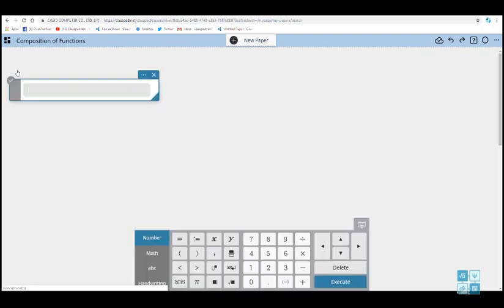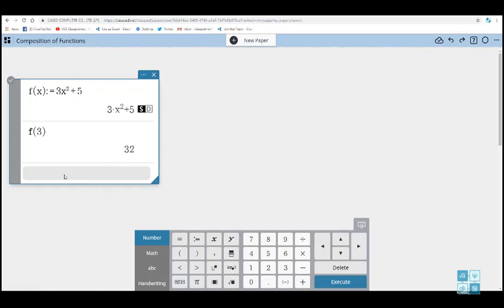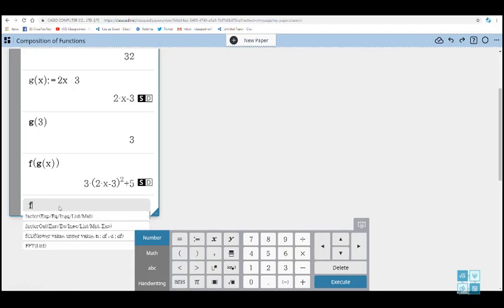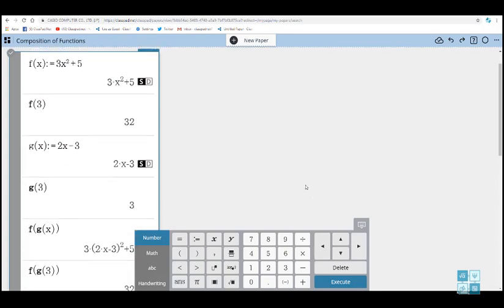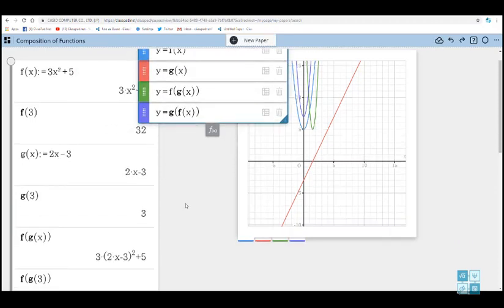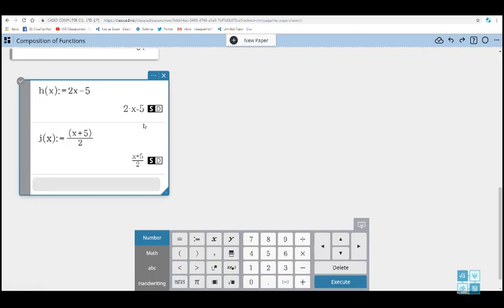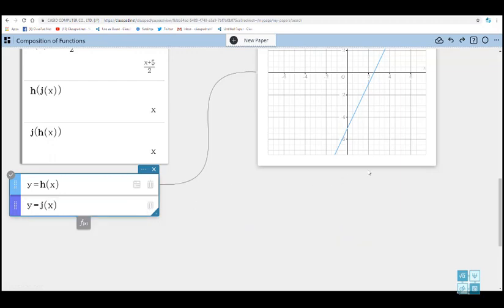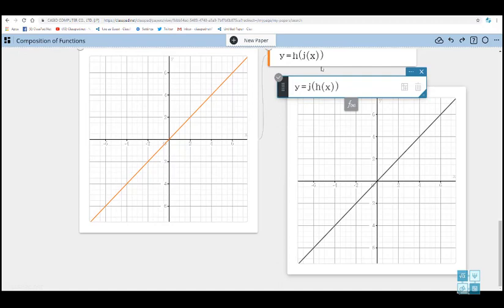Composition of Functions1 - UPDATED VIDEO AVAILABLE HERE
Check it out and start creating with math with Classpad.net